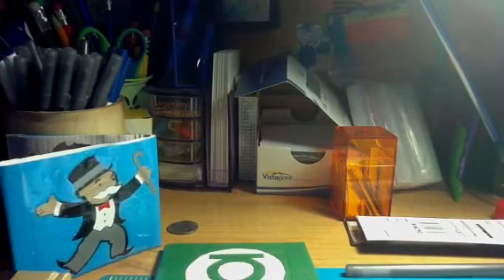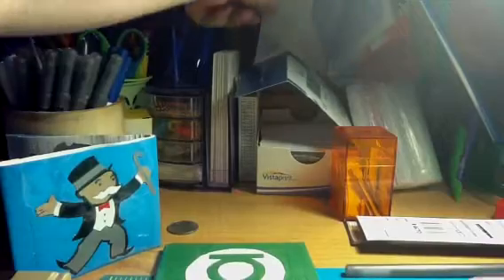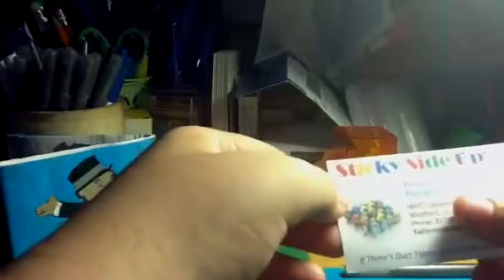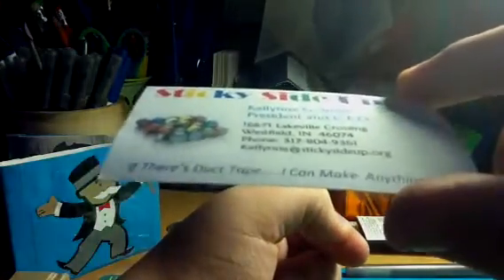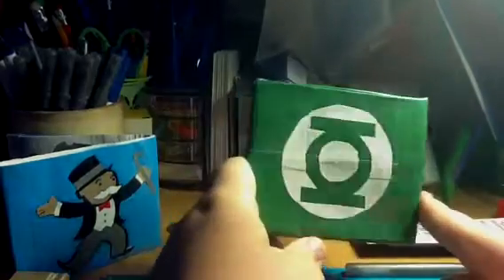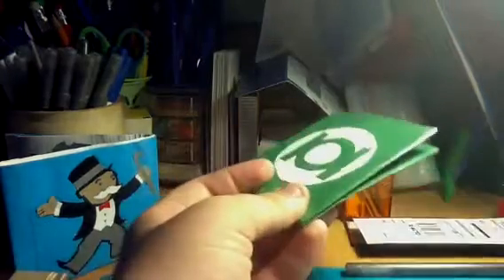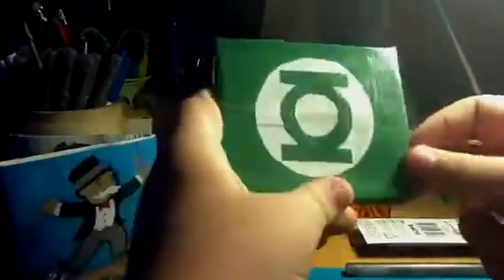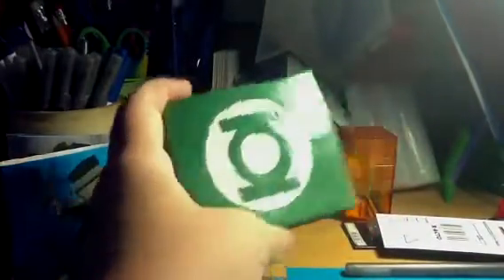Jakeblaster11and money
To trade pm me